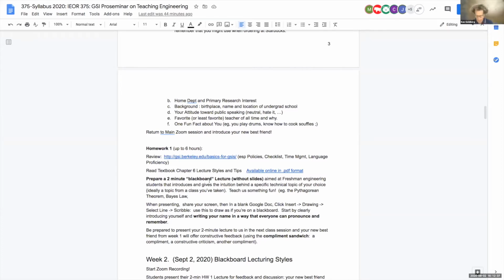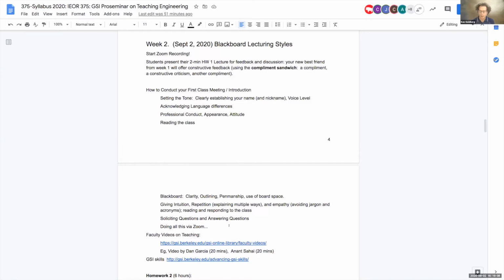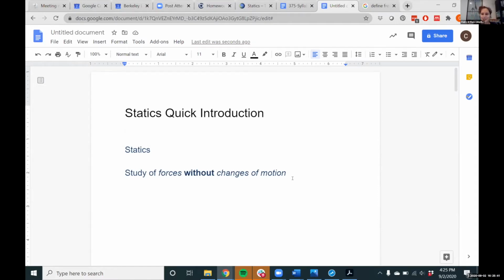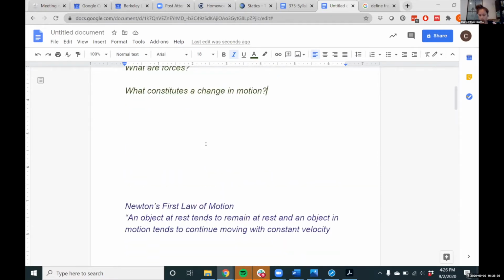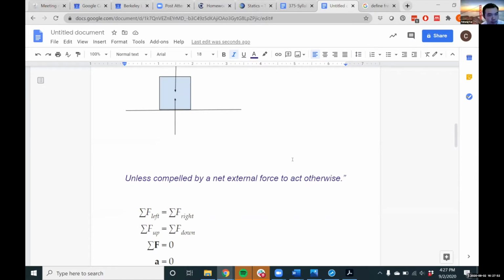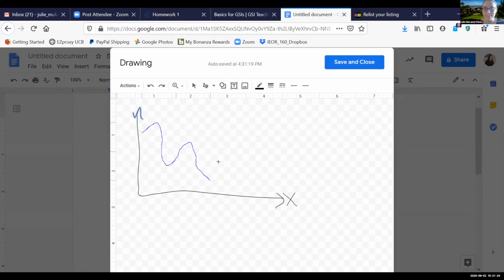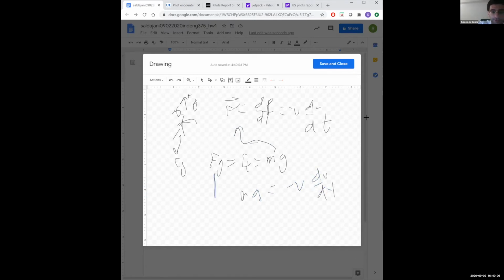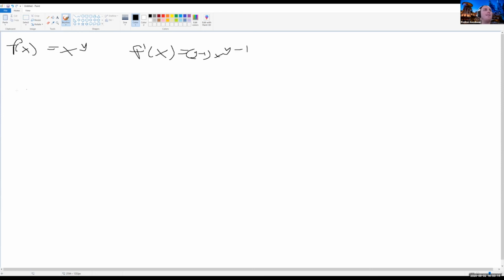IEOR 375 - Lecture 2 - Section 1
IEOR 375
Lecture 2: Chalkboard Lecturing Styles
Date: Sep 2nd, 2020